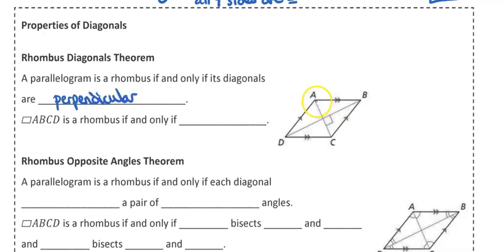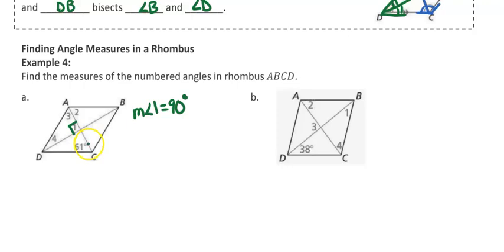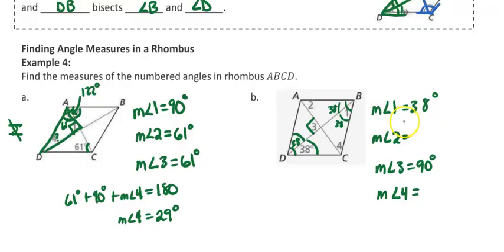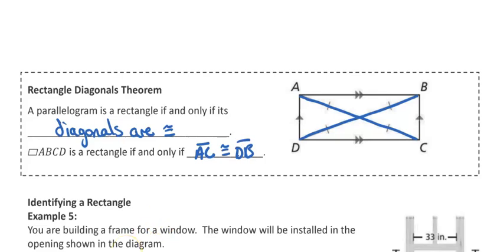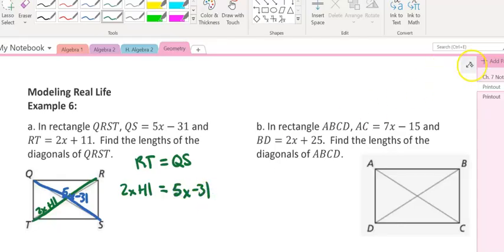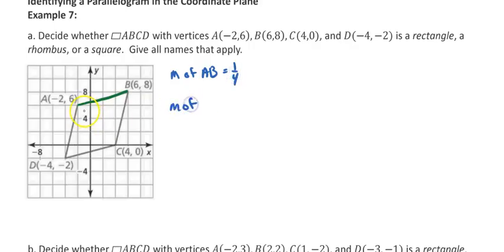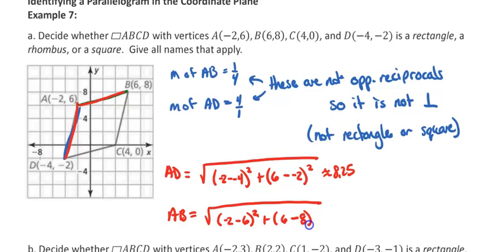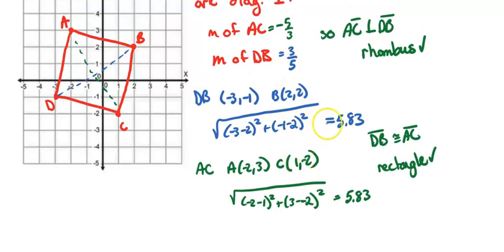Geom 7.4 Video Notes (Part 2)